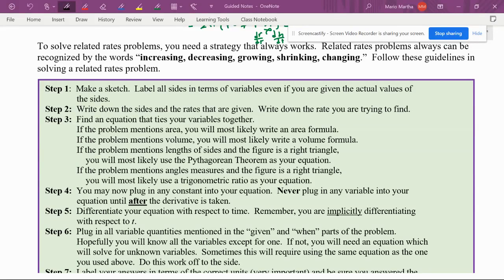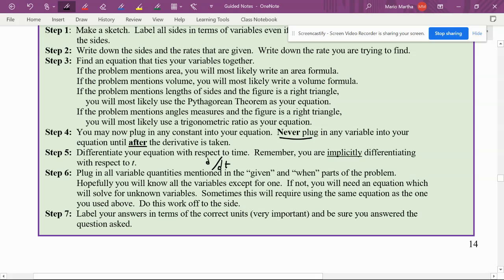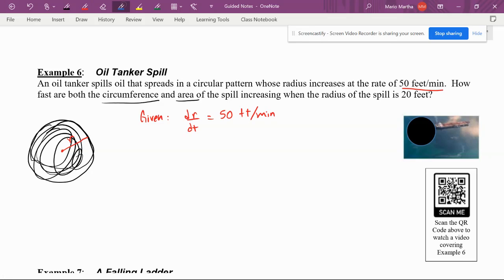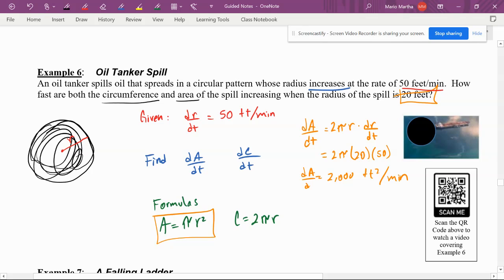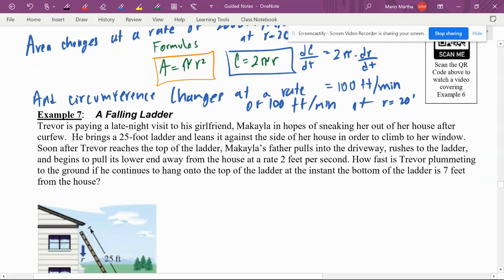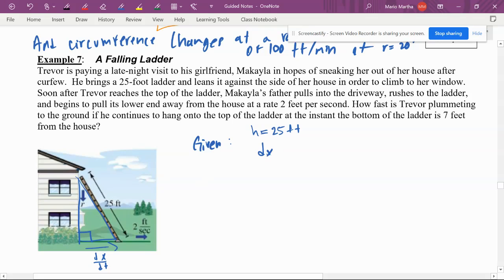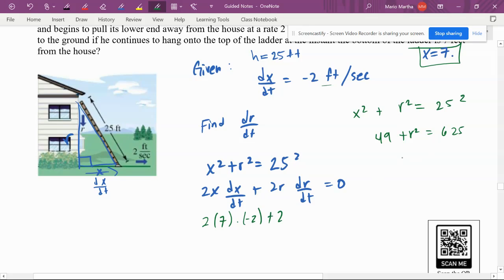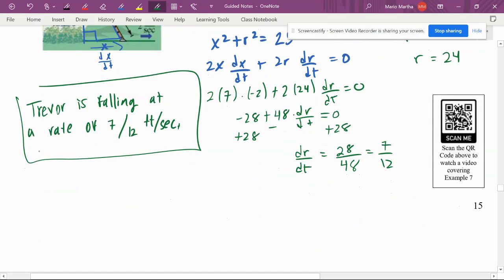4.5 Part 1